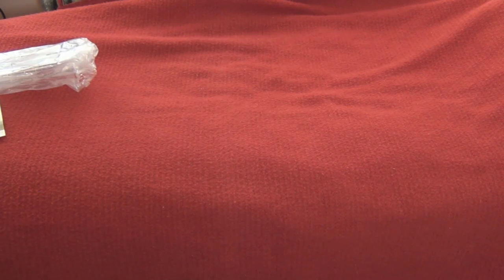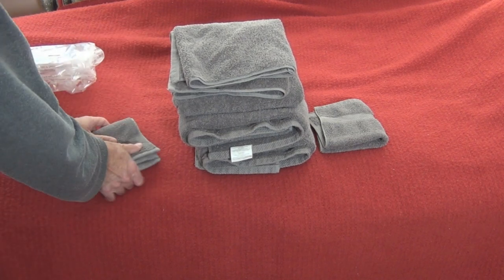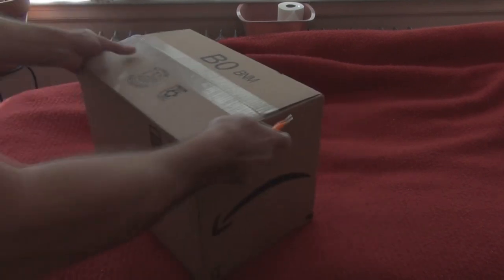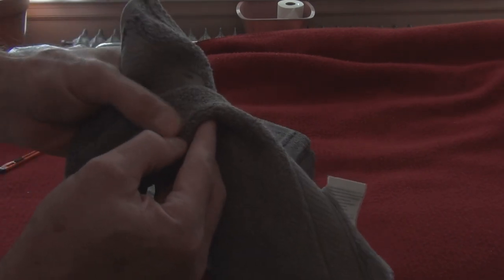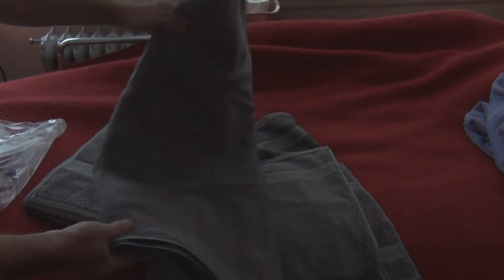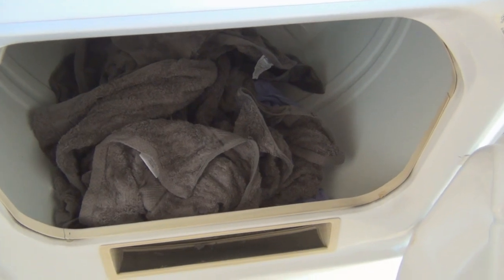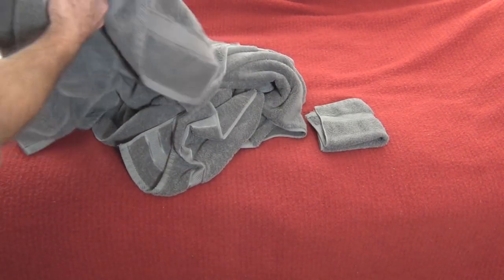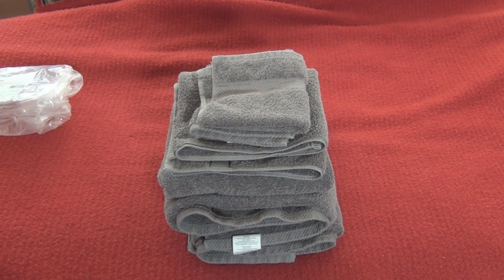Amazon Pinzon Egyptian Cotton 6-Piece Towel Set Review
Amazon Pinzon Egyptian Cotton 6-Piece Towel Set unboxing and review.  I needed some new towels and ordered these from Amazon.  This is a nice 6 Piece Towel Set made of 100% cotton.  I ordered the gray but they come in a range of colors.  This is a 6 piece set.  I ran them through a cycle of washing and drying to see how they would hold up.  I am satisfied with these towels and will probably order some more colors.

Amazon US
Amazon UK